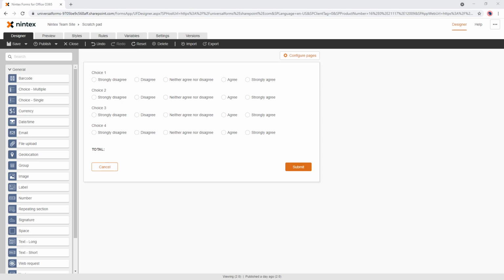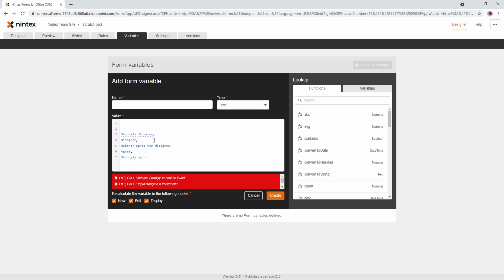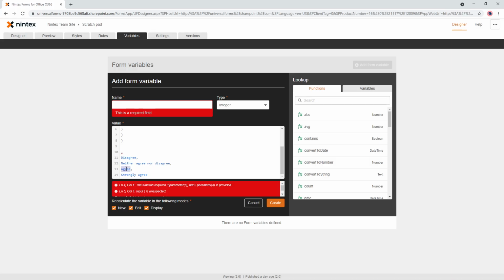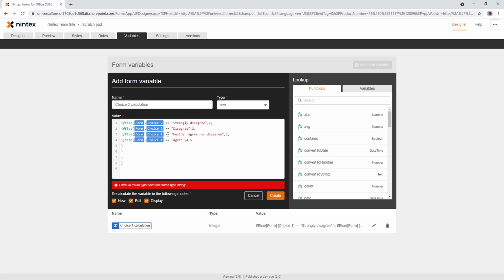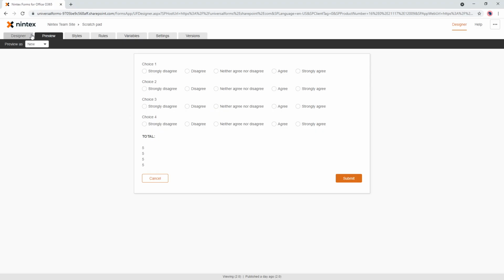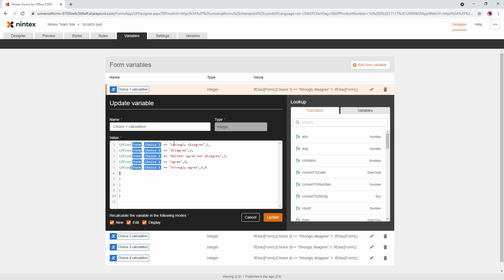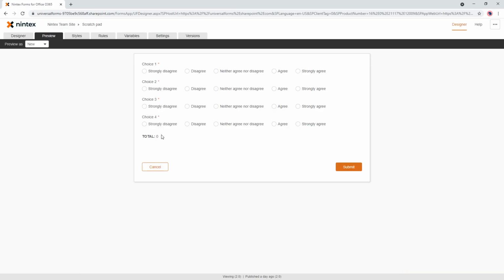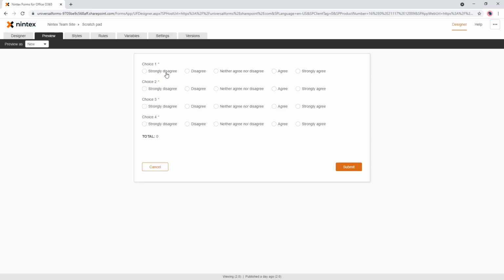How can I create a rating system and total the score? (O365 / NWC)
In this video, we look at how you could create a rating system and calculate the total using variables in Nintex New Responsive Forms for Office365 or Nintex Workflow Cloud Forms.